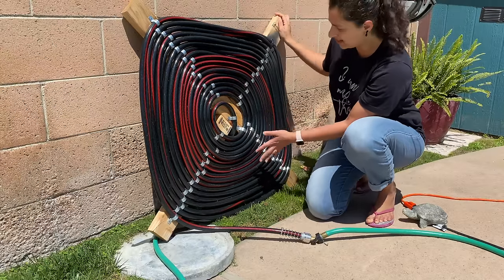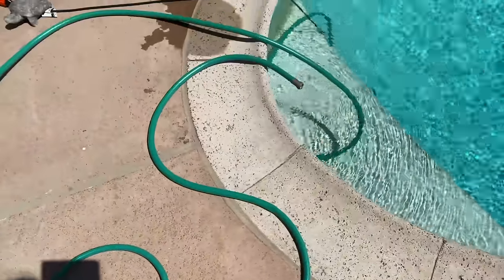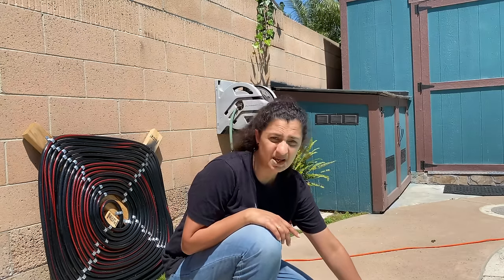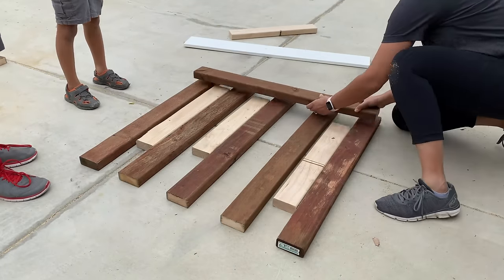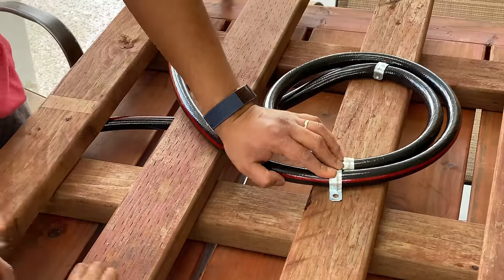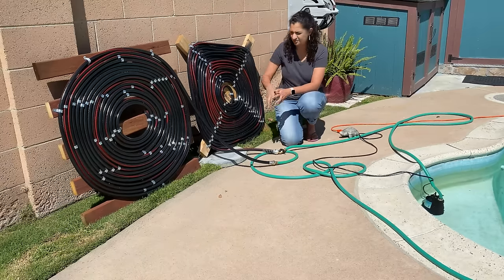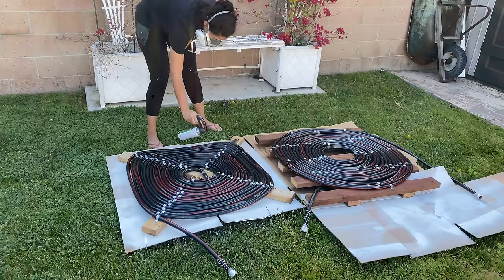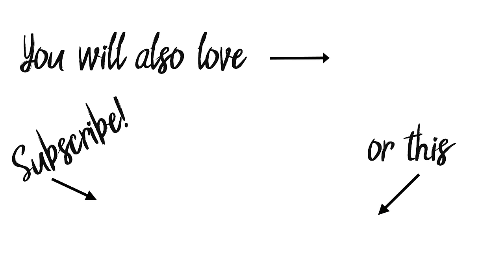DIY Solar Pool Heater - Simple & Easy Design - Did it work? | Anika's DIY Life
Make a DIY solar pool heater using inexpensive material in a weekend. And find out if it works!

Get LOTS more details and update on if these homemade solar pool heaters helped increase the days we could use the pool

- Lumber - pressure treated 2x4
- Black Hose
- 1 hole straps
- Submersible pump
- Extra hoses
- 1-1/4" exterior screws
- 2" exterior screws
- Matte black spray paint

👋 LET’S CONNECT! 👋